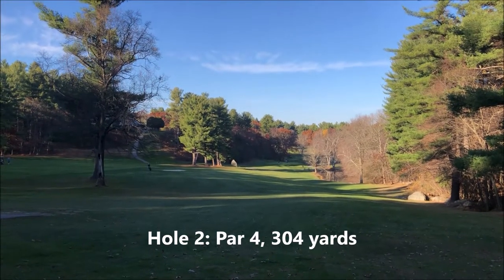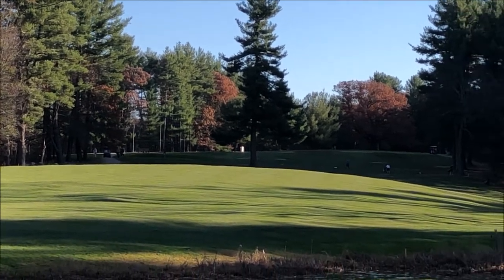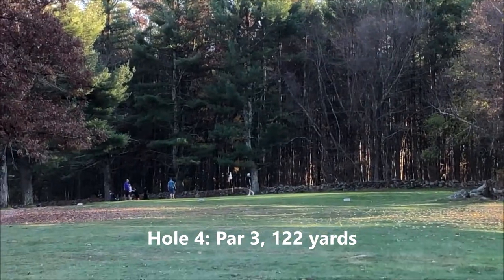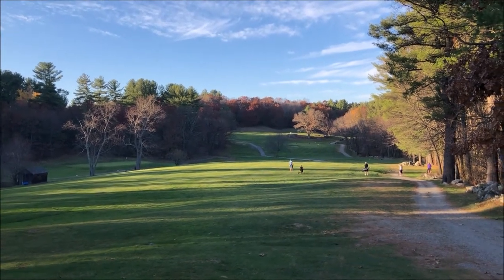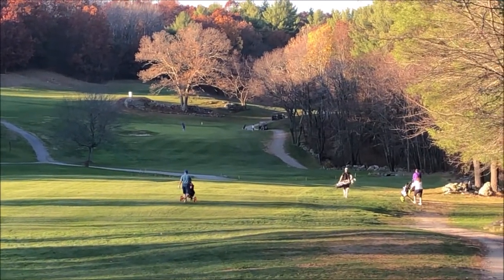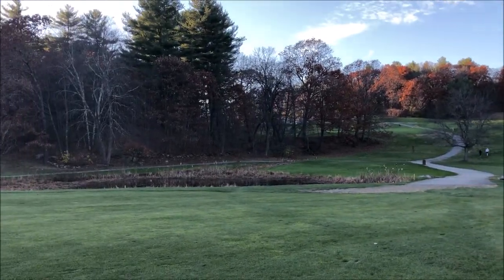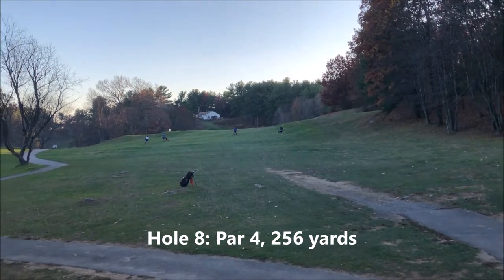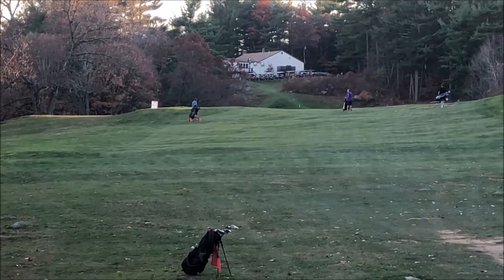Berlin Country Club, Berlin MA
See and remember the holes as I play this course.